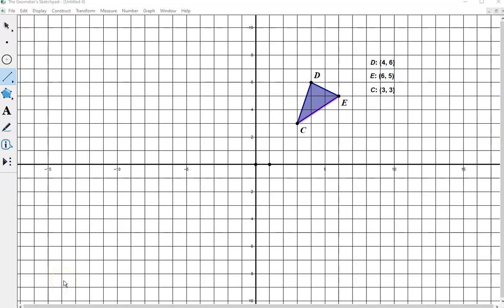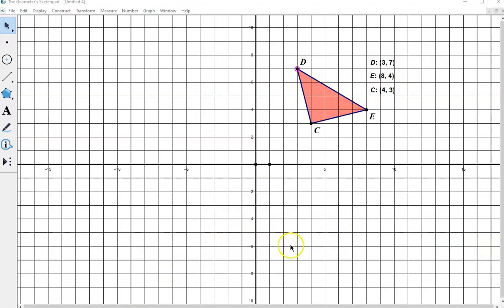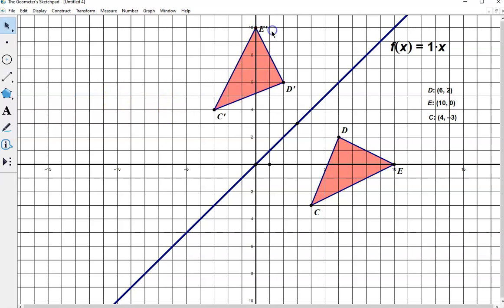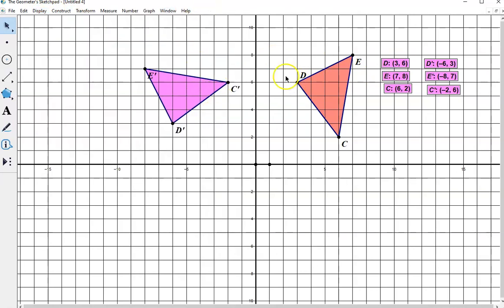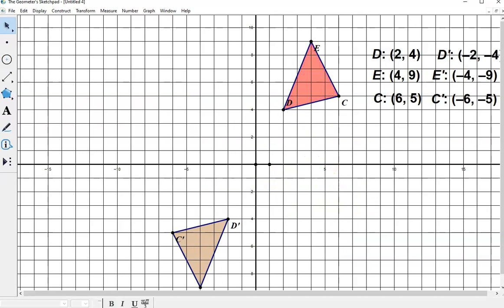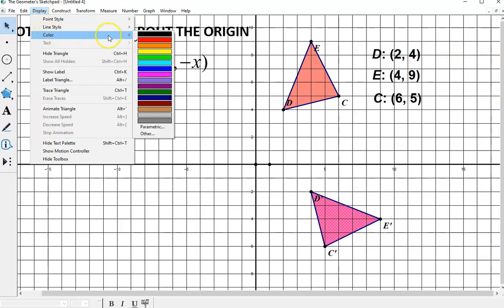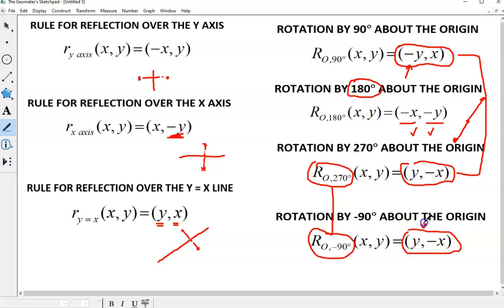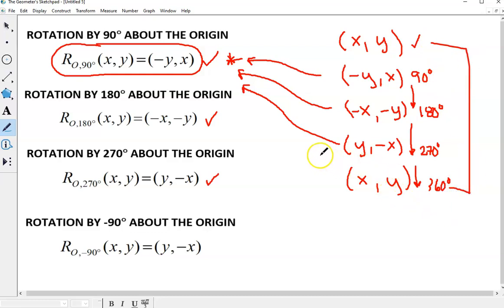Mini-Lesson 1.7 - The Coordinate Rules Discovered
This video goes through the actual process of looking at coordinates to see the rules.